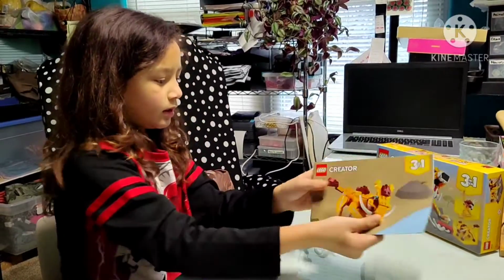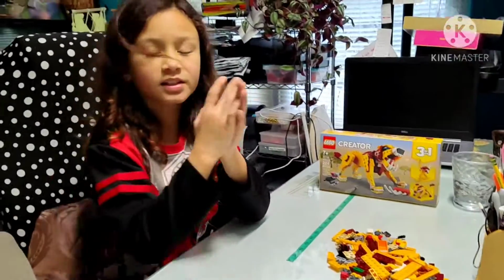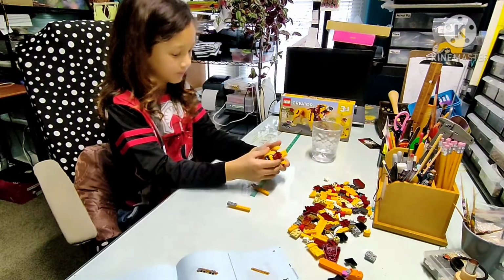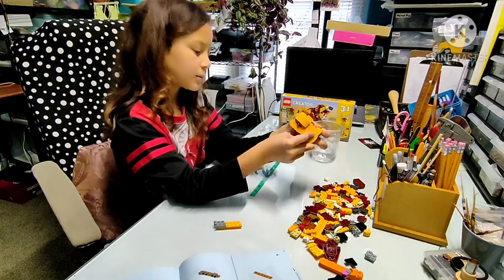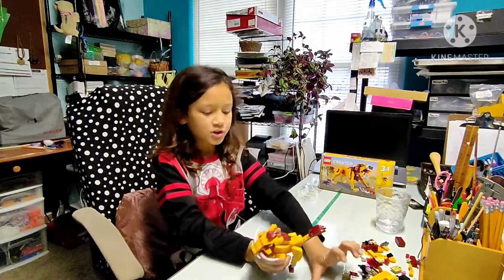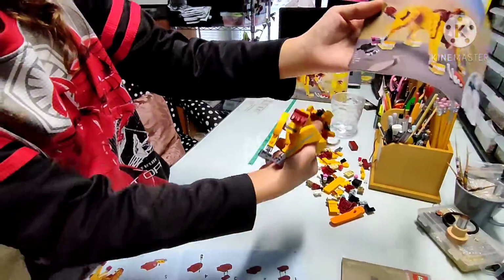Creator Wild lion set part two the boar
Today I will make the boar 🐗